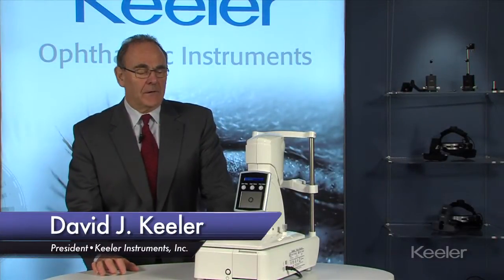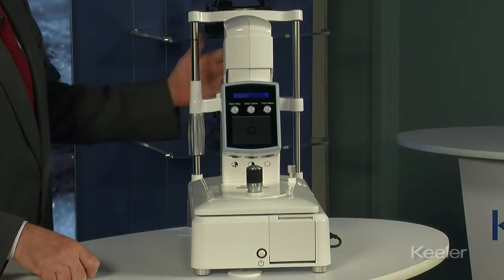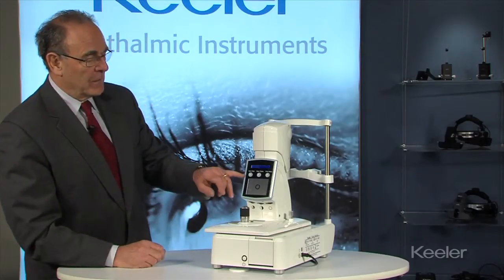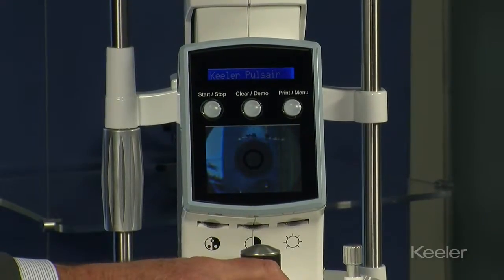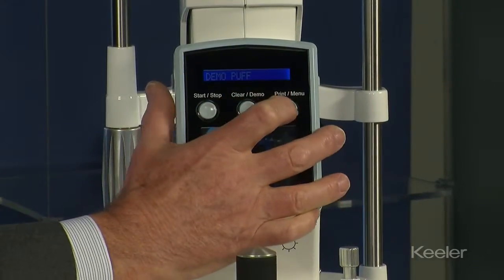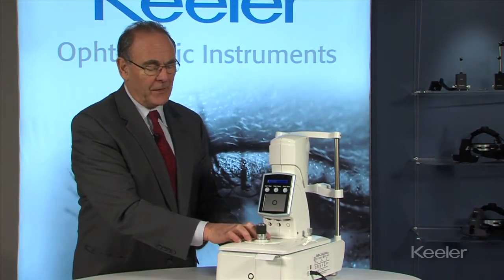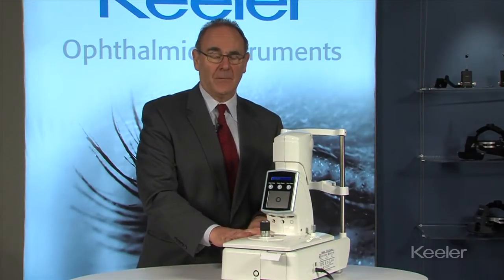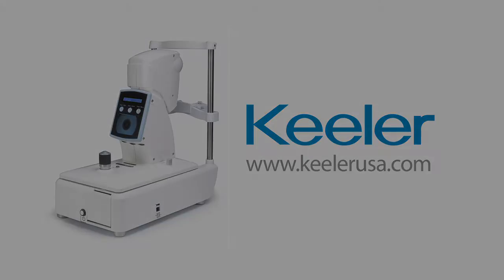Pulsair Desktop Demonstration